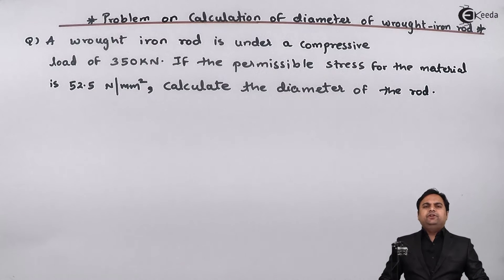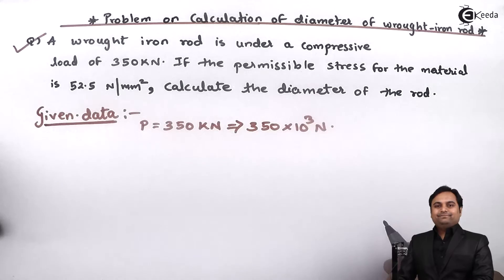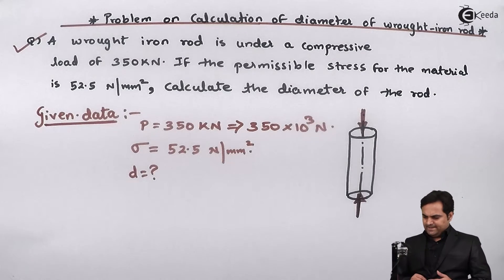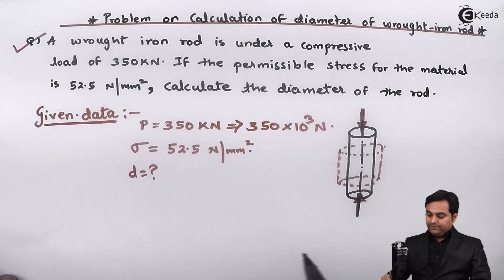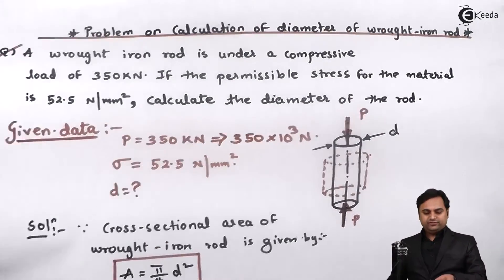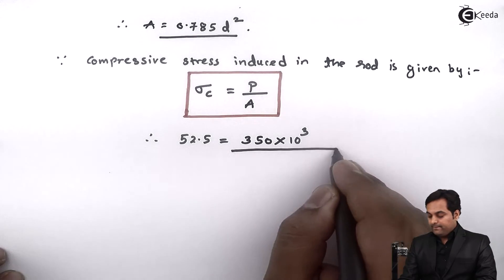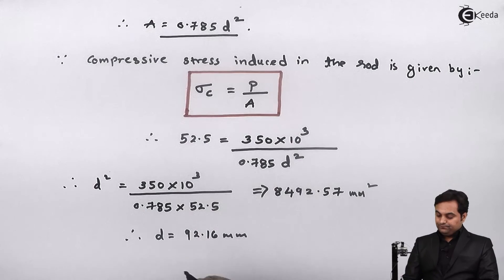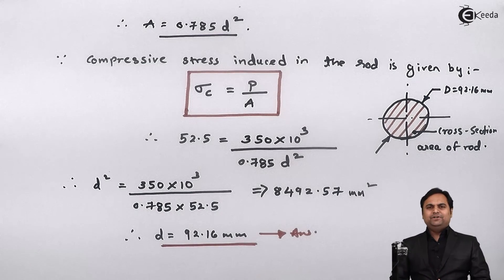Problem on Calculation of Diameter of Wrought Iron Rod - Stress and Strain - Strength of Materials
Video Name - Problem on Calculation of Diameter of Wrought Iron Rod

Watch the video lecture on Topic Problem on Calculation of Diameter of Wrought Iron Rod of Subject Strength of Materials by Professor Zafar Shaikh. Watch the Complete lecture on Engineering Academics with Ekeeda.

Happy Learning.